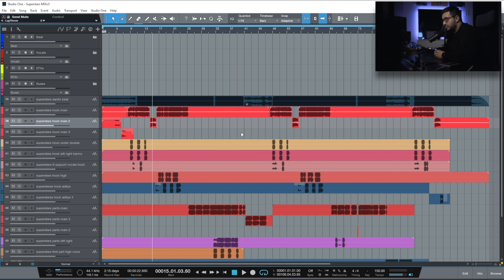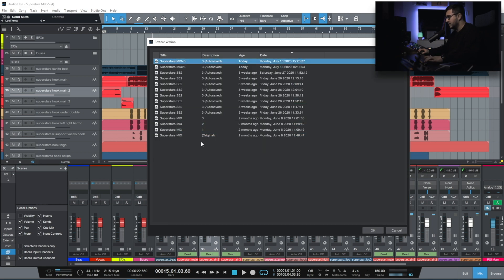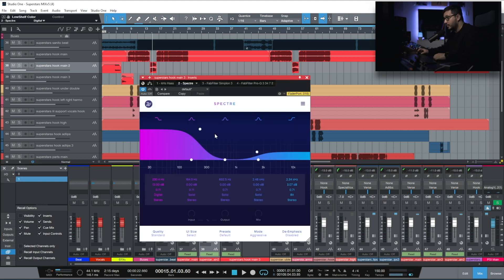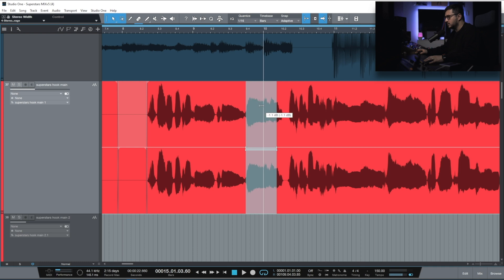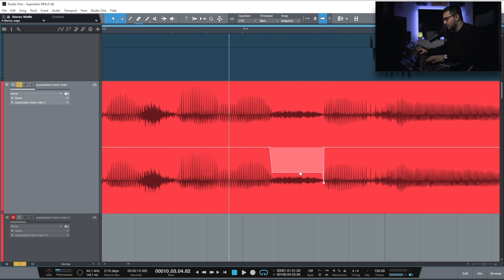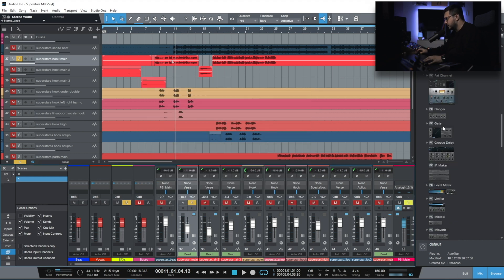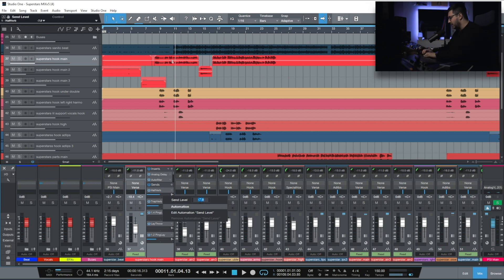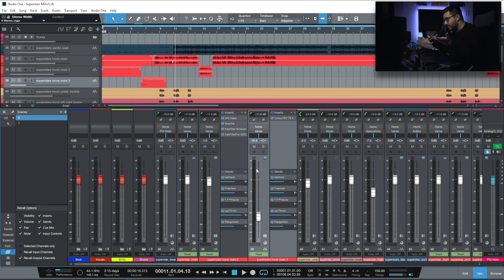Presonus Studio One 5 : Reasons for Upgrading ( Mixing )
Today I`m showing some of the reasons that made me upgrade from Studio One 4 to the new released Presonus Studio One 5. I`m talking mostly about the new mixing features and how I use them.